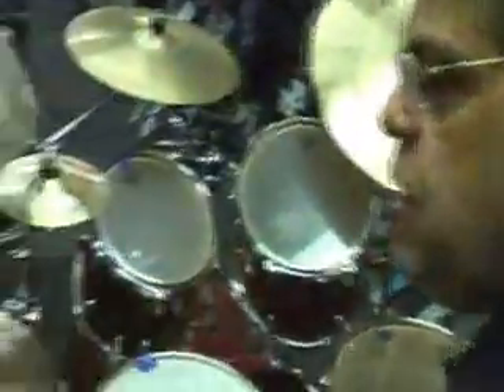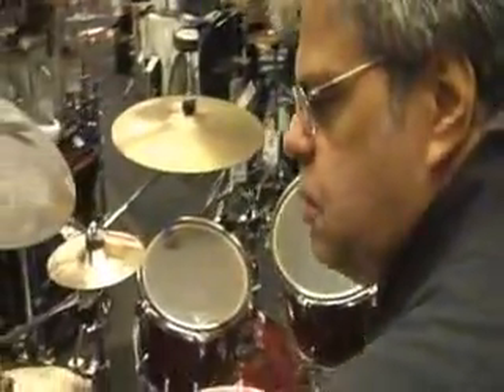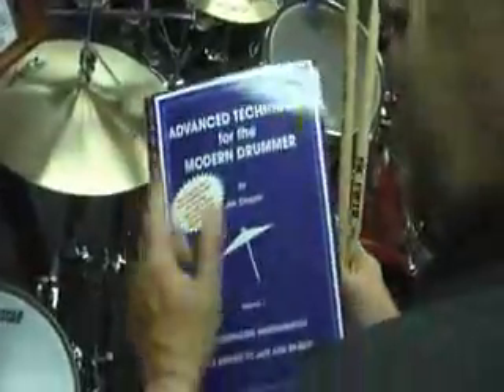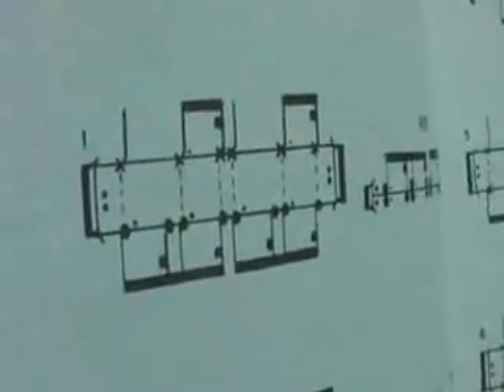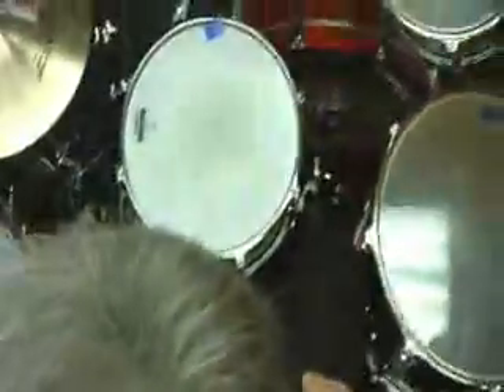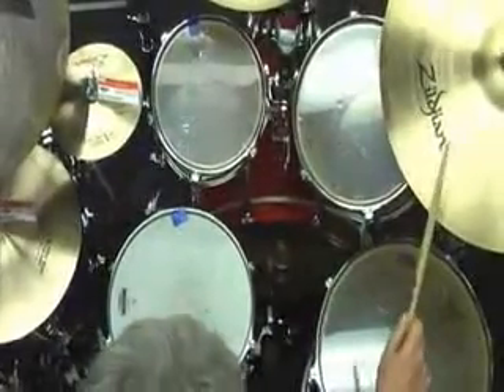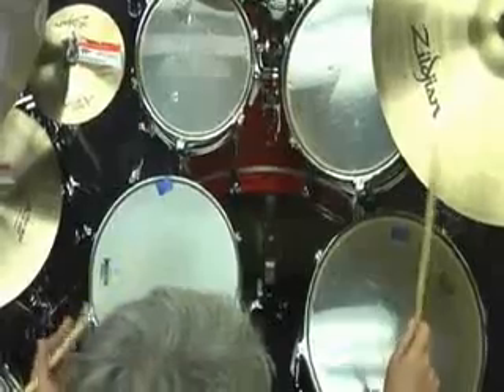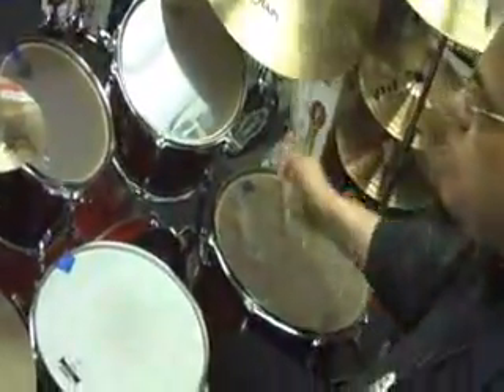Lou Gervey on The Legendary Chapin Book Advanced Techniques